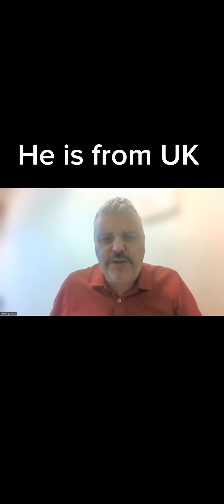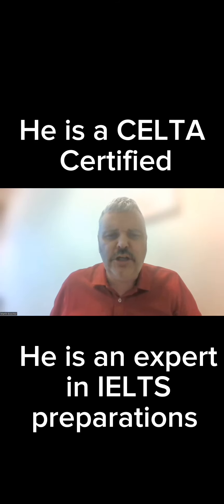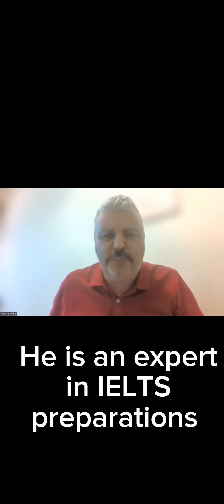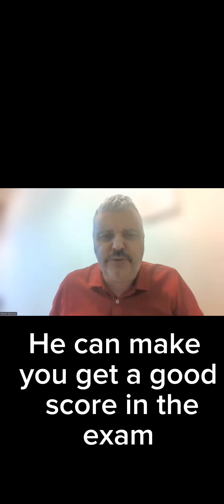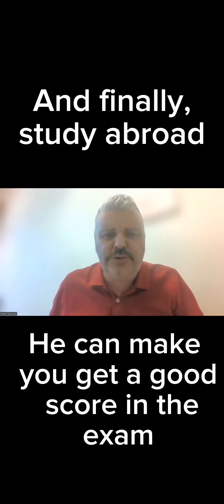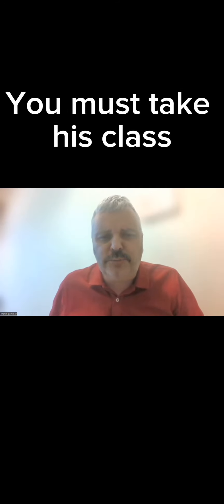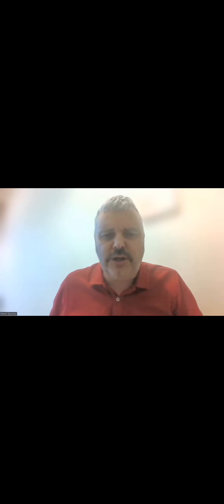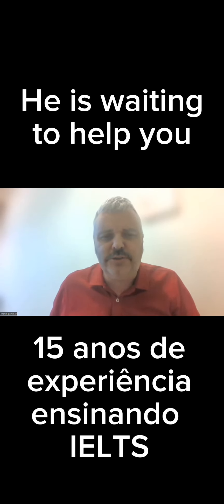Get to know our NATIVE SPEAKER TEACHER - Mr. Martin